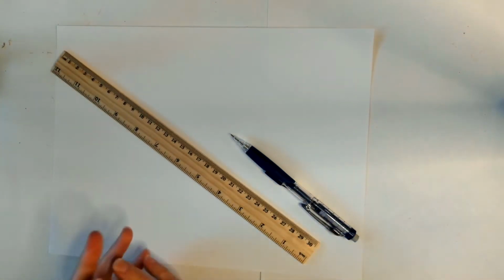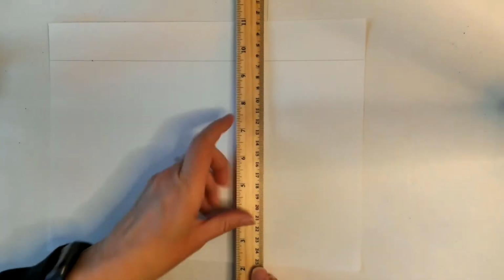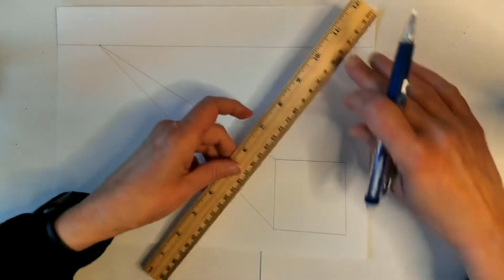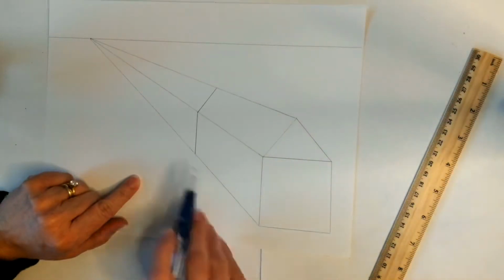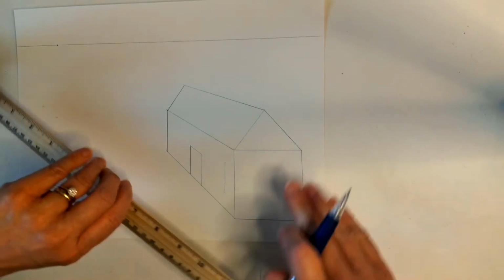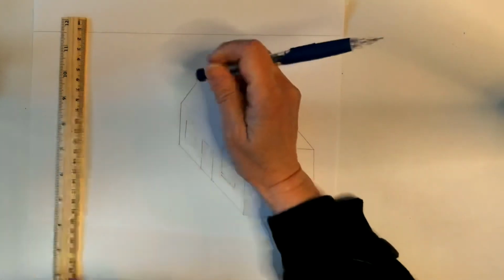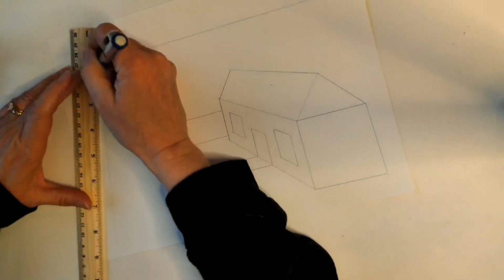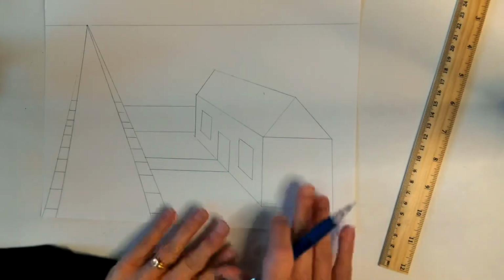Easy One Point Perspective House Drawing for Kids